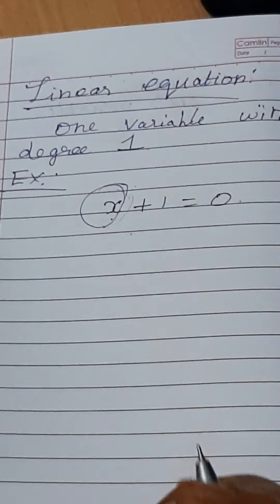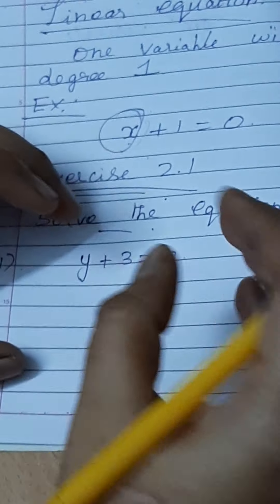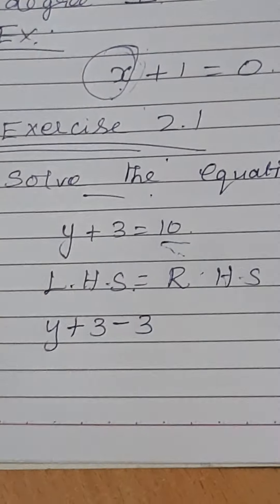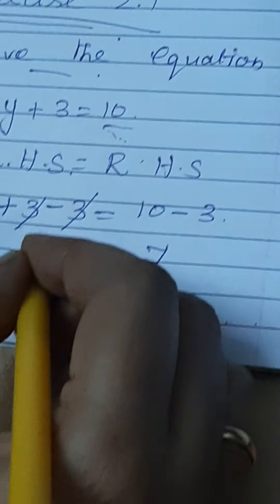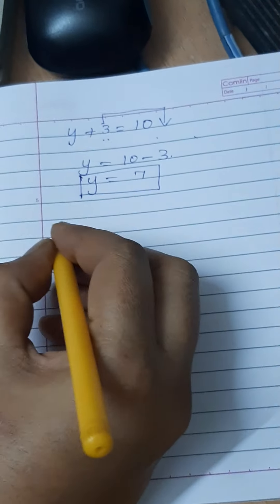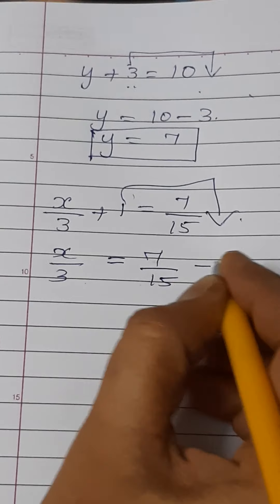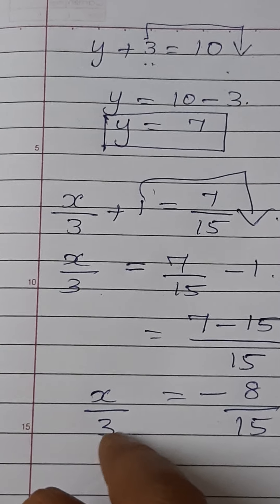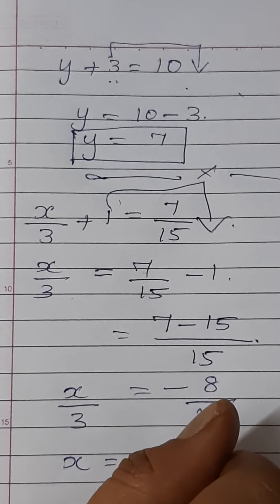8TH Std NCERT book Ch-2ex 2.1